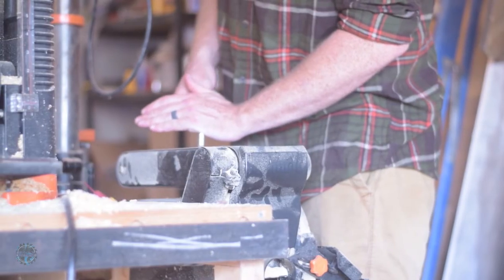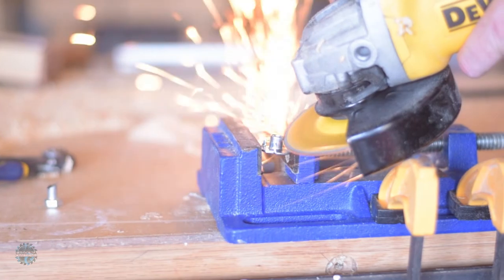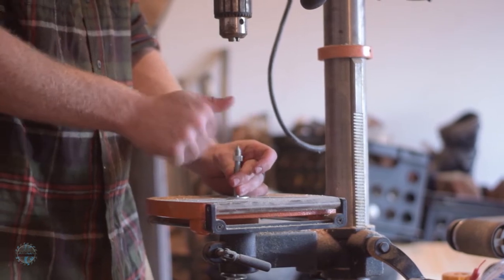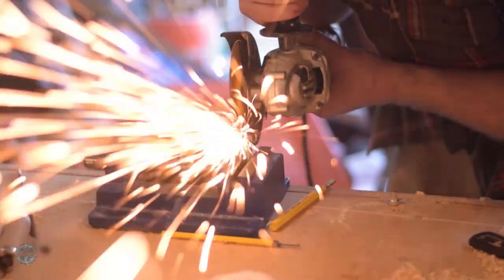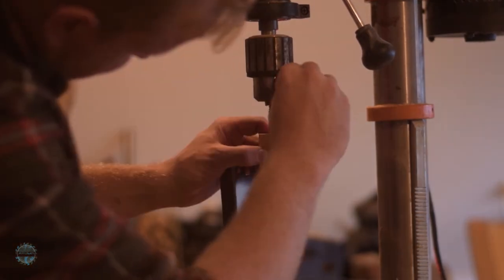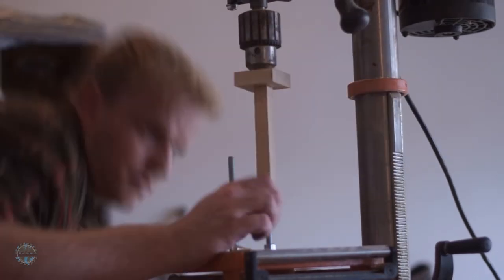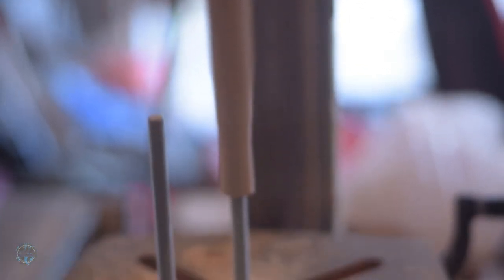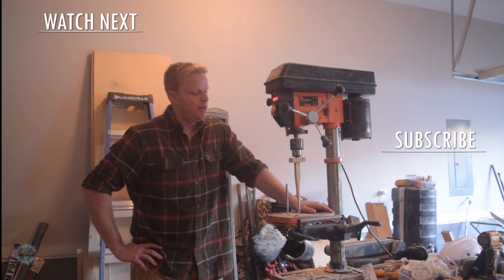Turn Your Drill Press Into a Lathe | Woodworking/DIY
Welcome back! In the never ending quest of people using tools against their intended use on YouTube, I bring you my entry!  This was a fun challenge to figure out and will be really useful for my next project!

Tools I use:
Band Saw
Table Saw
Incra T Rule 12 Inch
Benchtop Thickness Planer
Drill Press
Chisel Set
Plunge Router
Router Table Router
Miter Saw
Jig Saw
Forstner Bits
Japanese Saw File
Japanese Hand Saw
Speed Square
Combination Square
Dewalt Clamps
Wagner HVLP Sprayer
Skil Handheld Belt Sander
Sanding Pencils